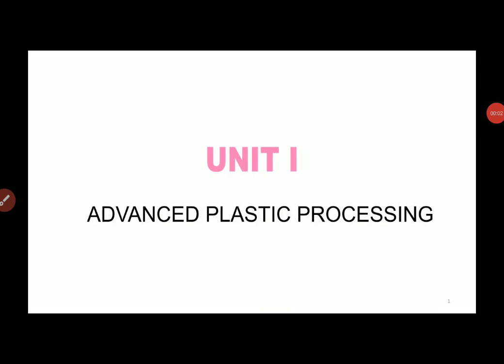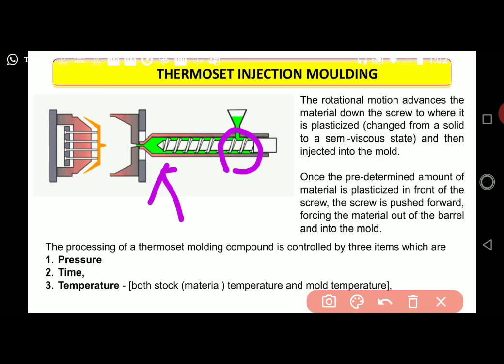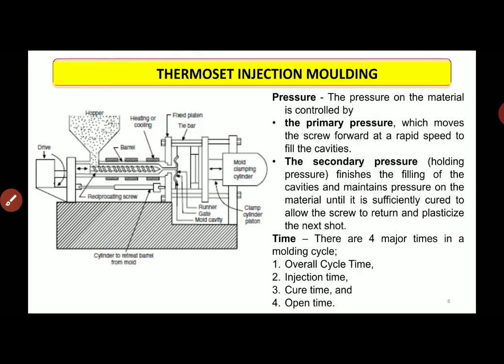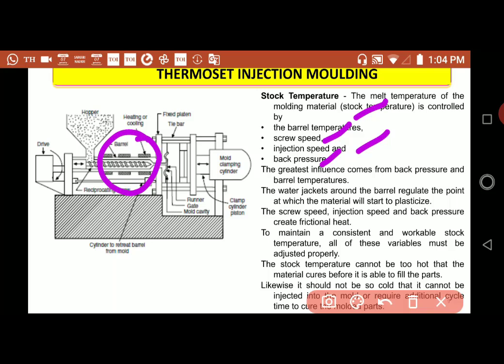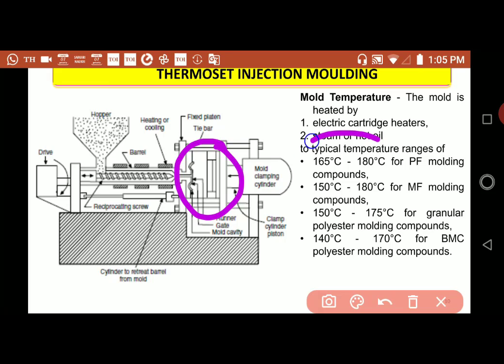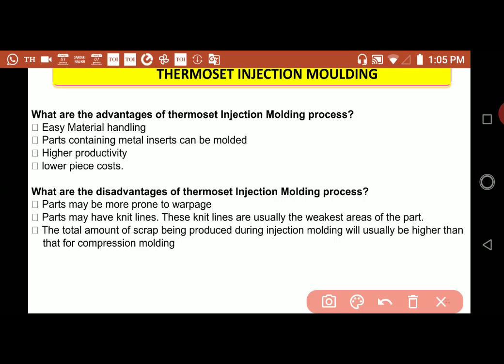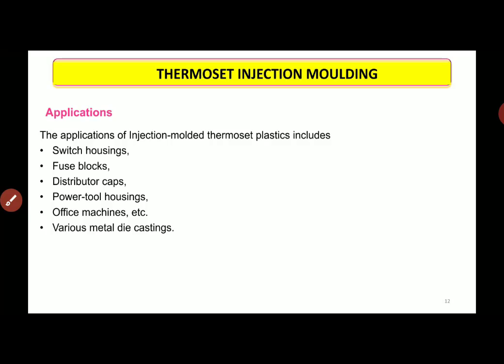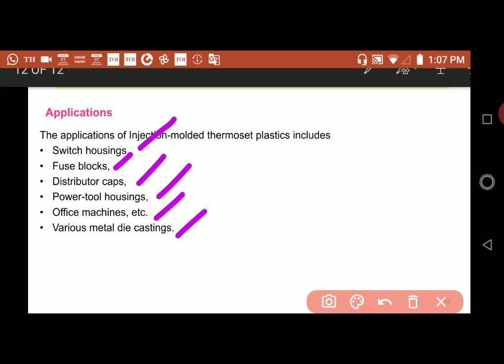PLASTICS PROCESSING II UNIT I MODULE 2